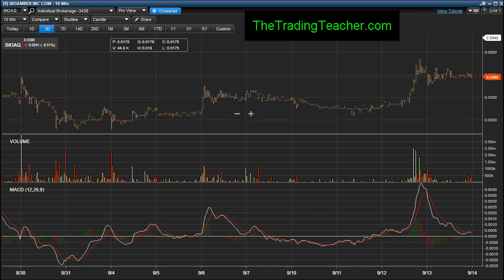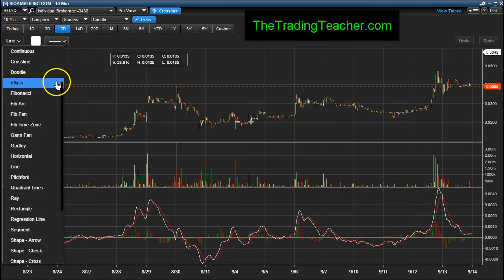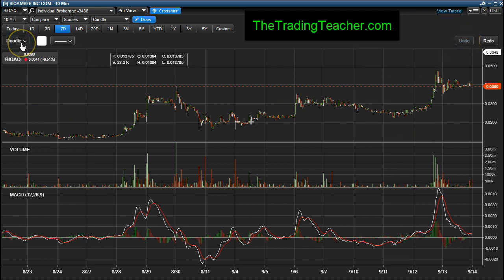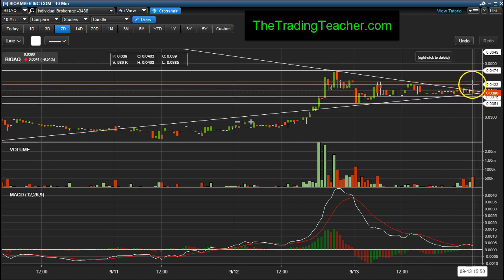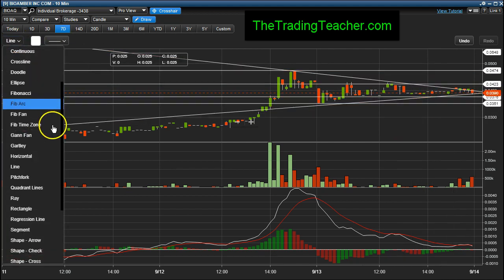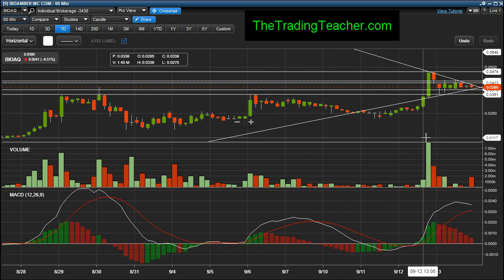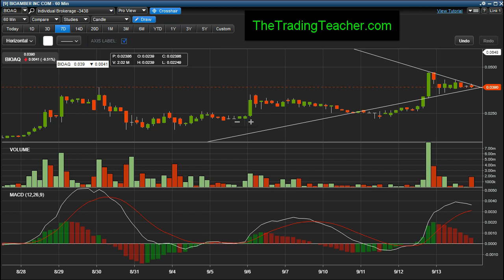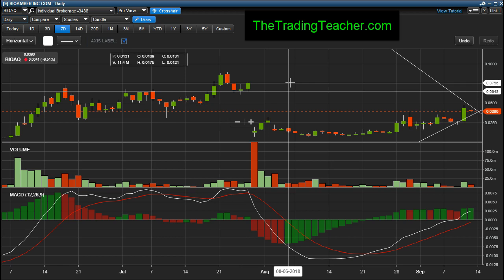$BIOAQ will this Penny Stock move higher or is it about to bust?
$BIOAQ opened lower at the open but buyers forced this stock back up after the first 10 minutes of the trading day. $BIOAQ closed down -9.51%.

This trading tutorial provides trading analysis by The Trading Teacher. All trading reports such as videos, comments, postings and any other means of communications are solely opinions and not a recommendation of any kind.